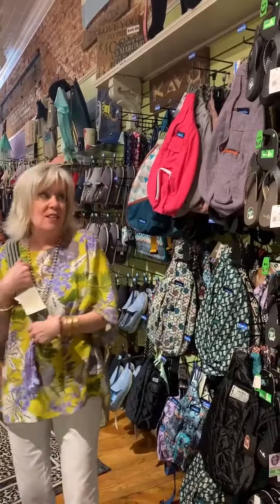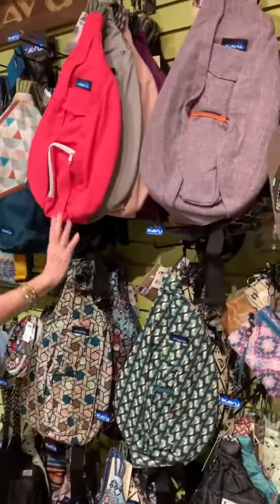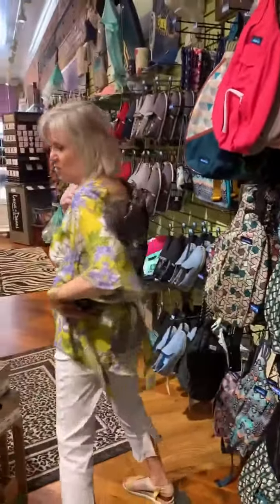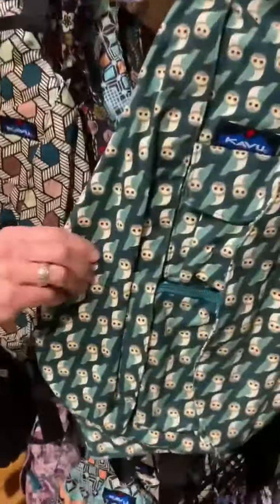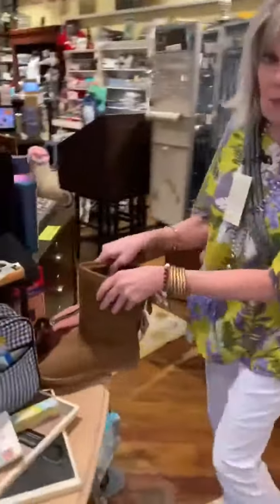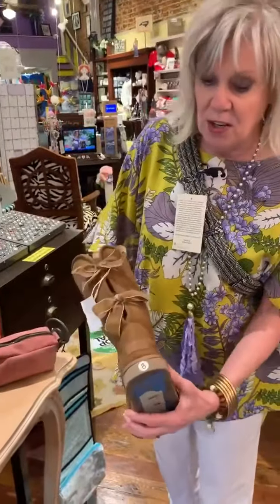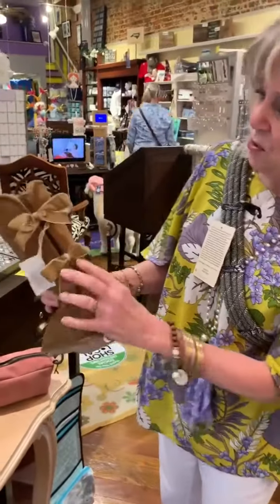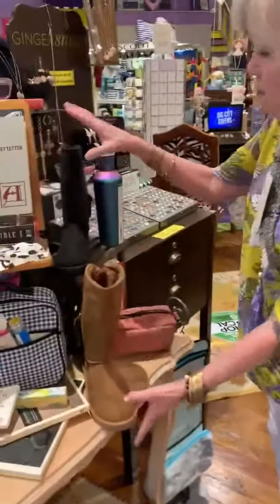Sneak preview for our next live sale Thursday, Aug. 6th at 7 PM.   Share with all your friends!